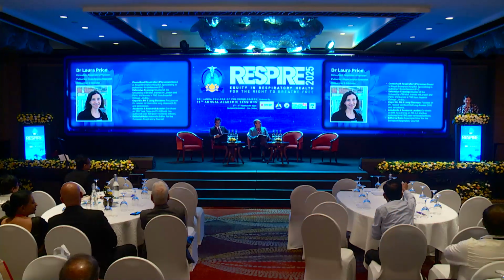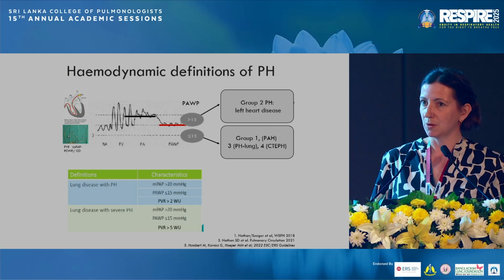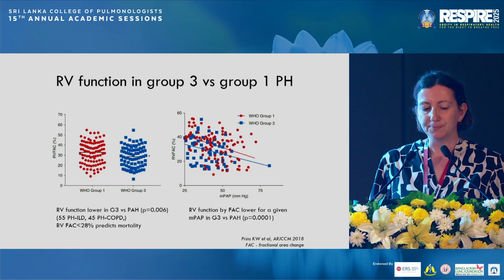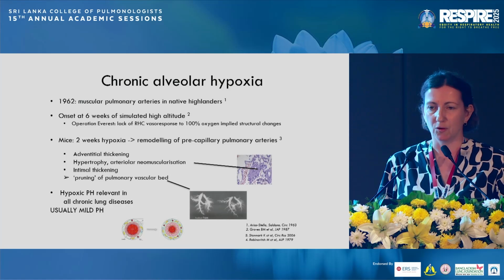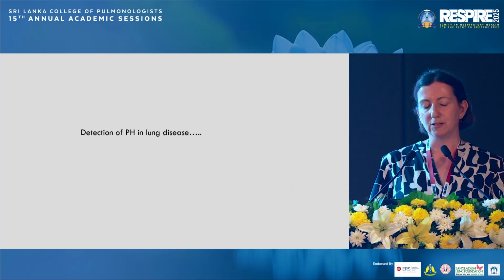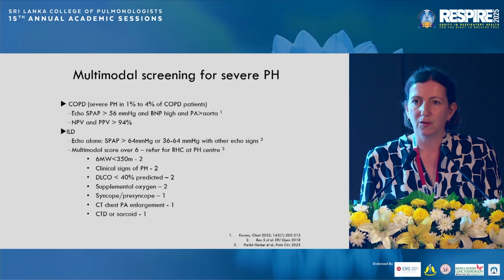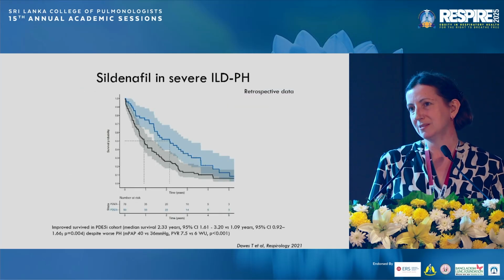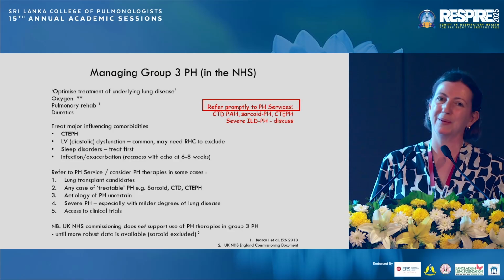Guest Lecture 03 - Evaluation and management of pulmonary hypertension in chronic lung diseases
Day 01 - Guest Lecture 03

Evaluation and management of pulmonary hypertension in chronic lung diseases
Dr Laura Price (UK)